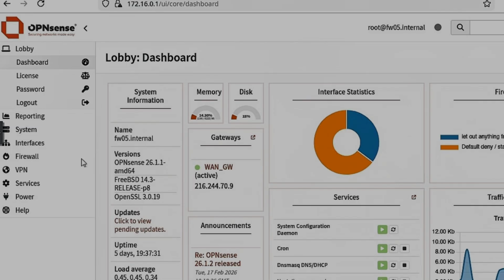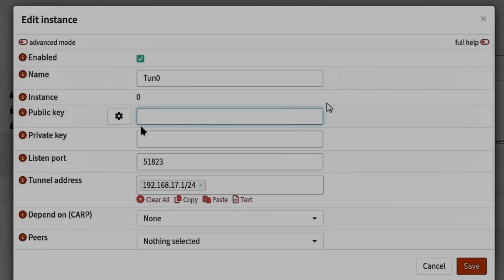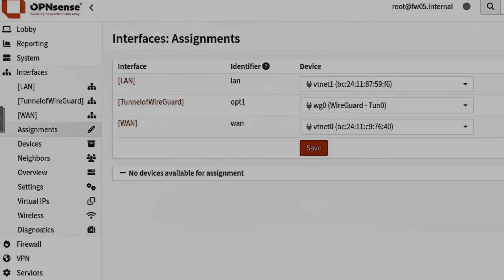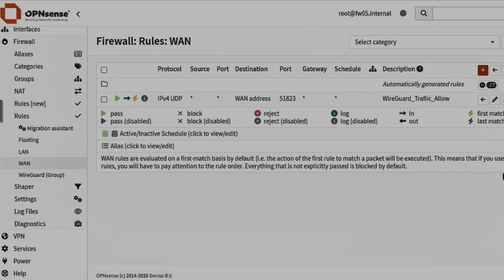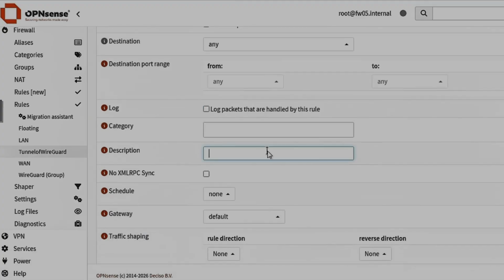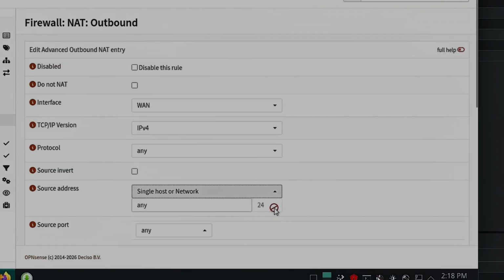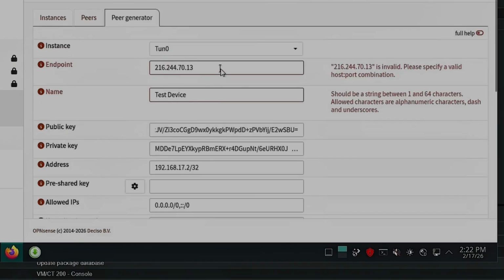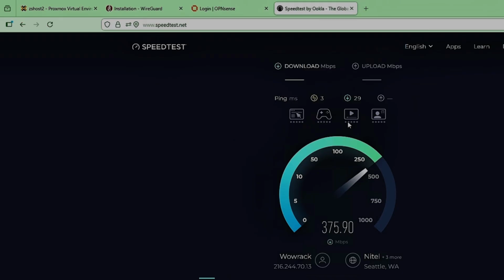WireGuard VPN Setup on OPNsense Firewall | Step-by-Step Installation (2026)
In this video series, learn how to install and configure WireGuard on OPNsense Firewall step-by-step.

We’ll go through every setting in detail — from creating instance to setting up rules, assigning interfaces, and testing connectivity on multiple operating systems — so you can build a secure and fast VPN for your home or business network.

What You’ll Learn in This Tutorial:
• How to install the WireGuard plugin on OPNsense
• Configure local and remote peers
• Set up interface assignments and firewall rules
• Allow secure remote access through VPN
• Troubleshooting tips for common connection issues

By the end of this video, you’ll have a fully working WireGuard VPN running on your OPNsense Firewall, ready to protect your network traffic with modern encryption.